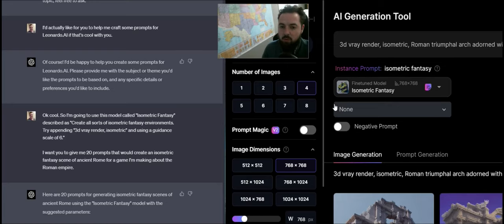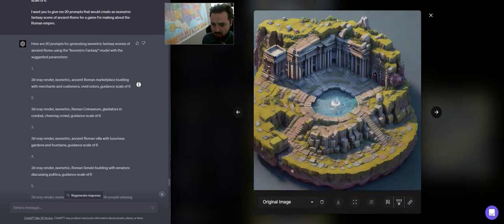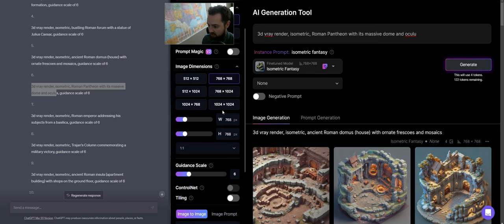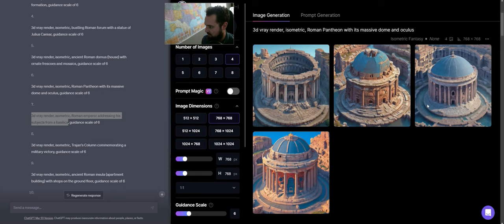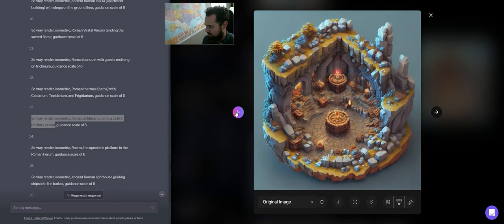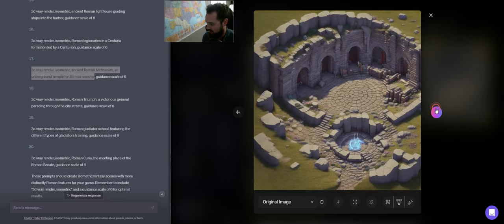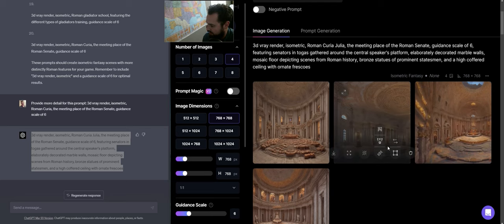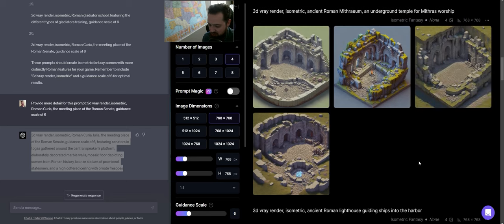Use Leonardo.ai + ChatGPT-4 to Create Isometric Video Game Environment Assets (AI VIDEO GAME DESIGN)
🎨🎮 Ready to level up your game development skills? Join me in this video as I showcase how I used Leonardo.ai and ChatGPT-4 to create stunning isometric video game environment assets that'll elevate your game design.

➡️ Watch as I walk you through my step-by-step process of using Leonardo.ai to generate the base isometric environment assets. 🖼️✏️
➡️ Discover how I used ChatGPT-4 to add more depth and detail to the assets, making them look more realistic and engaging. 💡🚀
➡️ See the final product and learn how you can implement these techniques in your own game development projects. 🤖👨💻

Don't miss out on this game-changing workflow that'll transform your game design and save you time and energy. 🚀🔥